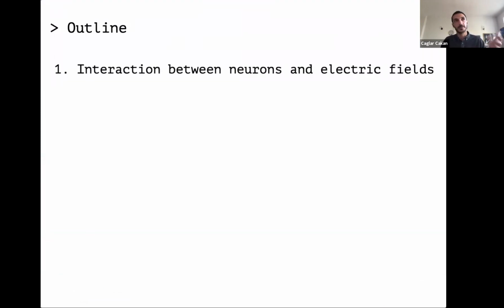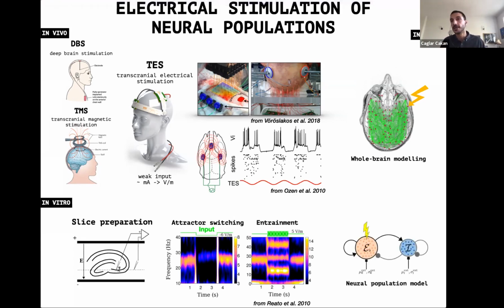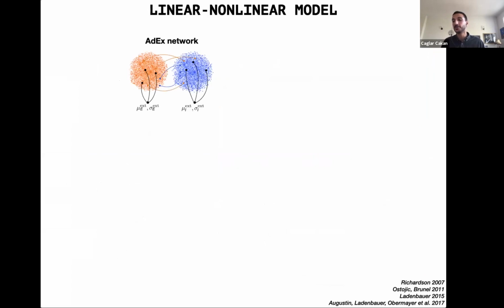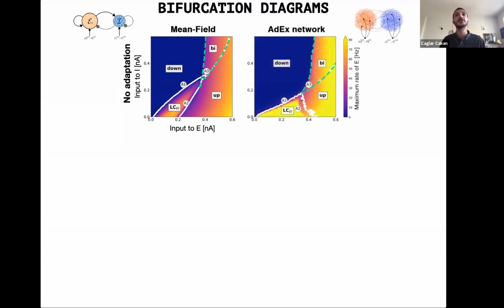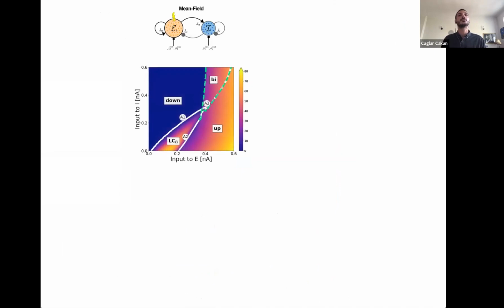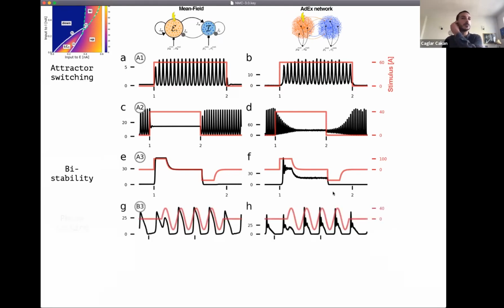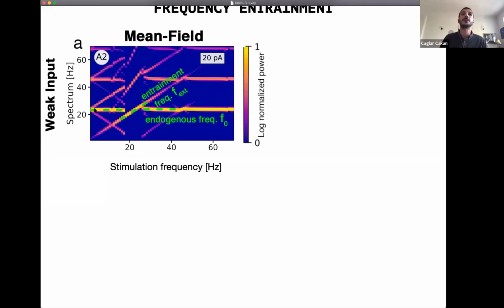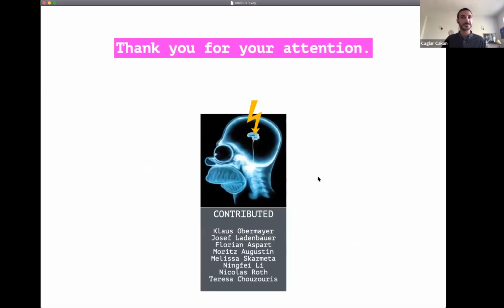Talk: Biophysically grounded mean-field models of neural populations under electrical stimulation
Speaker: Caglar Cakan, Technische Universität Berlin
Title: Biophysically grounded mean-field models of neural populations under electrical stimulation
Emcee: Amita Kapoor
Backend host: Ali Rigby

Summary: Electrical stimulation of neural systems is a key tool for understanding neural dynamics and ultimately for developing clinical treatments. Many applications of electrical stimulation affect large populations of neurons. However, computational models of large networks of spiking neurons are inherently hard to simulate and analyze.

We evaluate a reduced mean-field model of excitatory and inhibitory adaptive exponential integrate-and-fire (AdEx) neurons which can be used to efficiently study the effects of electrical stimulation on large neural populations. The rich dynamical properties of this basic cortical model are described in detail and validated using large network simulations. Bifurcation diagrams reflecting the network's state reveal asynchronous up- and down-states, bistable regimes, and oscillatory regions corresponding to fast excitation-inhibition and slow excitation-adaptation feedback loops. The biophysical parameters of the AdEx neuron can be coupled to an electric field with realistic field strengths which then can be propagated up to the population description.

We show how on the edge of bifurcation, direct electrical inputs cause network state transitions, such as turning on and off oscillations of the population rate. Oscillatory input can frequency-entrain and phase-lock endogenous oscillations. Relatively weak electric field strengths on the order of 1 V/m are able to produce these effects, indicating that field effects are strongly amplified in the network. The effects of time-varying external stimulation are well-predicted by the mean-field model, further underpinning the utility of low-dimensional neural mass models.